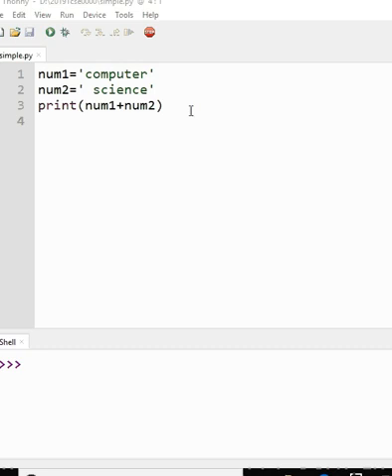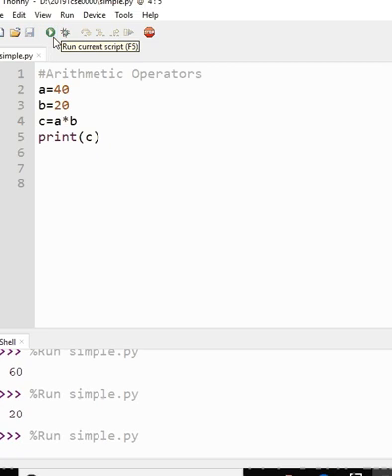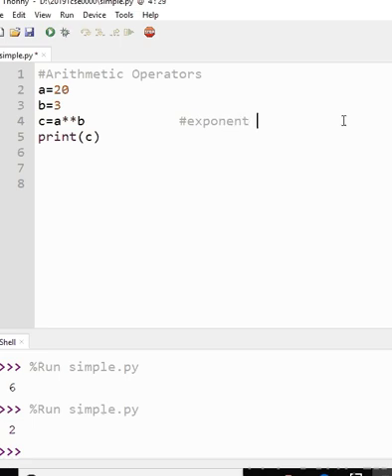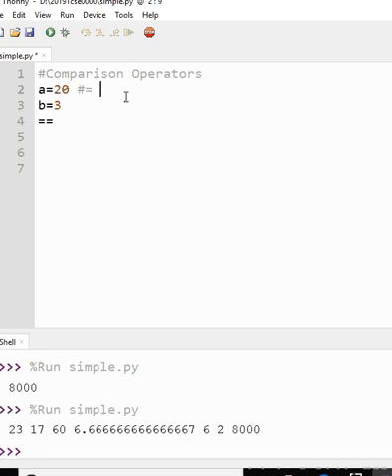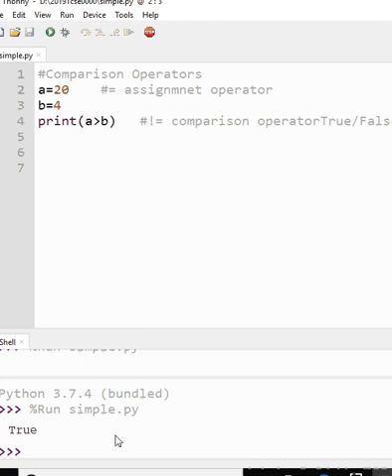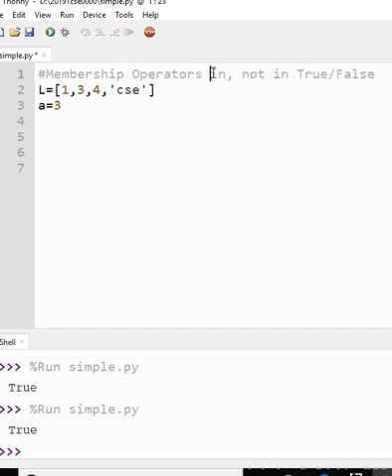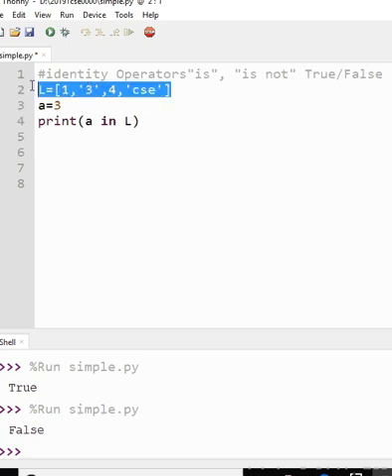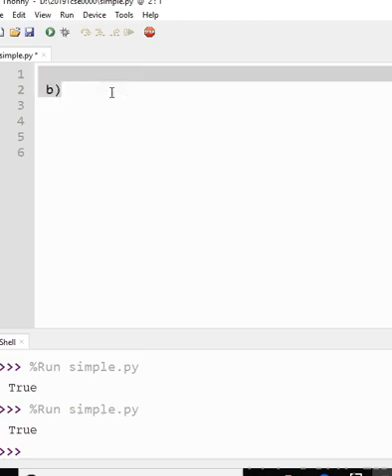python for Engineers Tutorial2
Simple step by step learning of python programming language